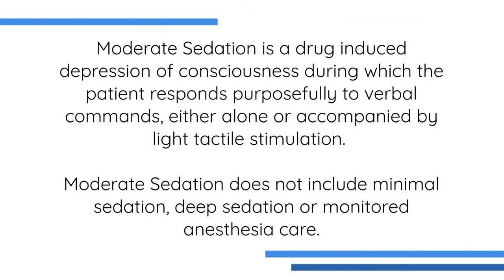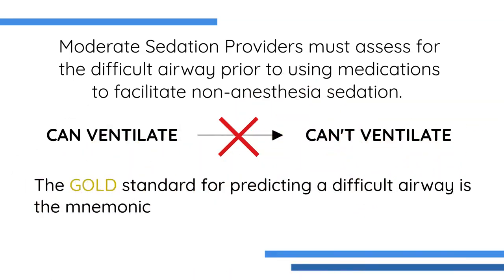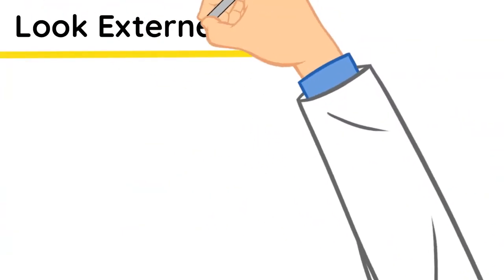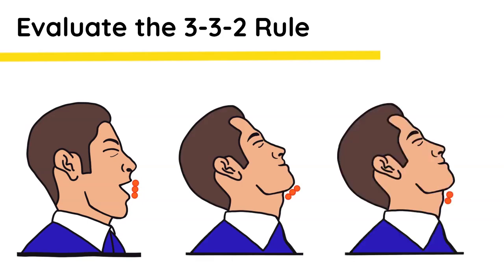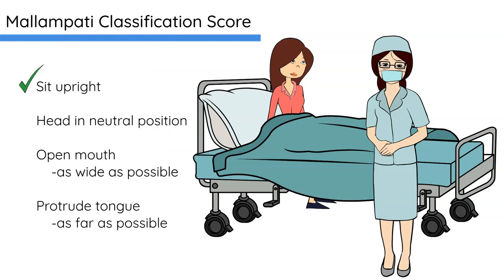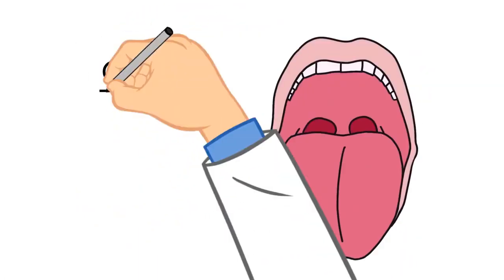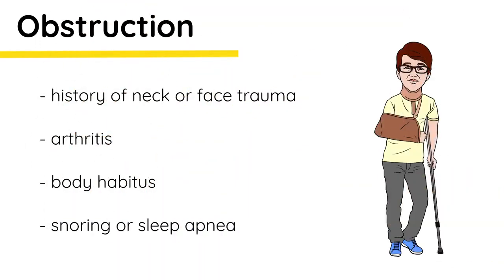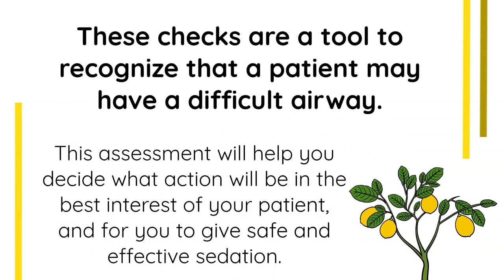Airway Exam LEMON Sedation Certification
LEMON Airway evaluation for sedation, anesthesia and EMS
L – LOOK Check for facial trauma, large incisors, beard or moustache, large tongue
E – EVALUATE 3-3-2
1.  Inter-incisor distance: patient's mouth is opened adequately to allow the placement of three fingers between the upper and lower teeth

2.  Hyomental distance: three finger breadths are used

3.  Thyromental distance: two finger breadths are used

M – MALLAMPATI
Patient seated with the head in the neutral position, mouth fully open and the tongue protruded maximally without phonation while the clinician inspects the pharyngeal structures

The views are graded as:

Class I: soft palate, uvula, fauces, and pillars visible;

Class II: soft palate, uvula, fauces visible;

Class III: soft palate, base of uvula visible;

Class IV: hard palate only visible.

O – OBSTRUCTION Patients are evaluated for stridor, foreign bodies, and other forms of sub- and supraglottic obstructions including tumors', abscesses, inflamed epiglottis, or expanding hematoma

N – NECK MOBILITY This is a vital requirement for successful intubation. It is assessed by the patient in the sitting position to place their chin down onto their chest and then to extend their neck so they are looking towards the ceiling